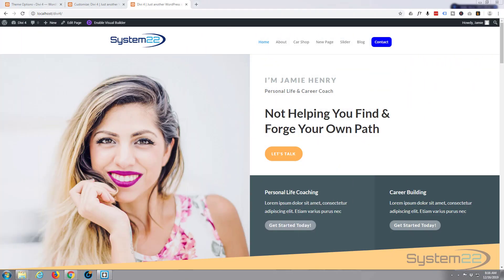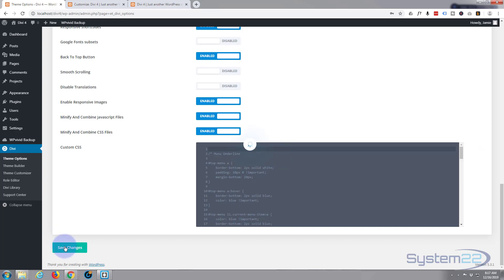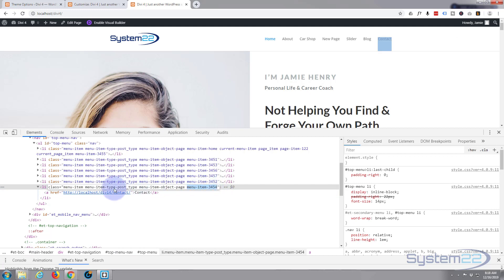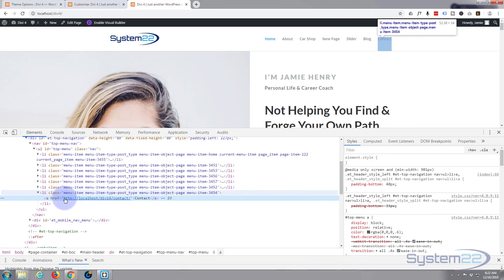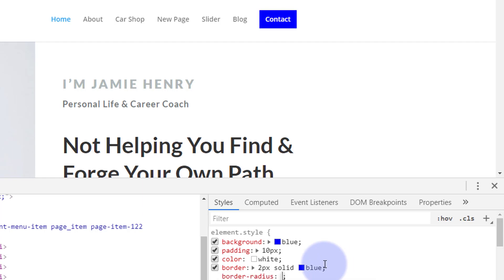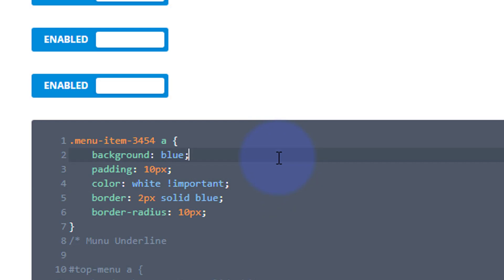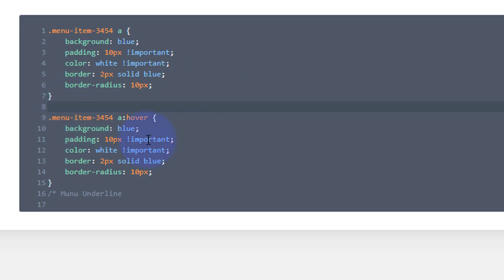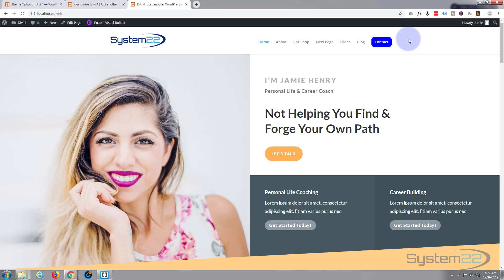Divi 4 How To Customize Individual Menu Items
Divi 4 How To Customize Individual Menu Items. The Divi theme from elegant themes is absolutely awesome. Whenever I have a WordPress build, it's my go-to theme every time. I have built many, many sites with the Divi theme and it just keeps on getting better. Elegant themes keeps adding features, and tools to increase your productivity, as well as ease of use and site load speed. So if you are building a WordPress site I recommend you give it a try. You will not be disappointed!

CSS code:
.menu-item-3454 a {
background: blue;
padding: 10px !important;
color: white !important;
border: 2px solid blue;
border-radius: 10px;
.menu-item-3454 a:hover {
background: white;
color: blue !important;